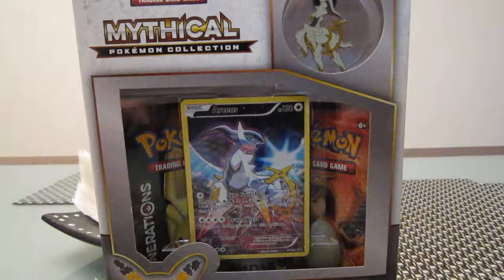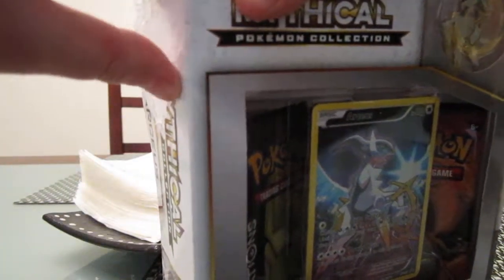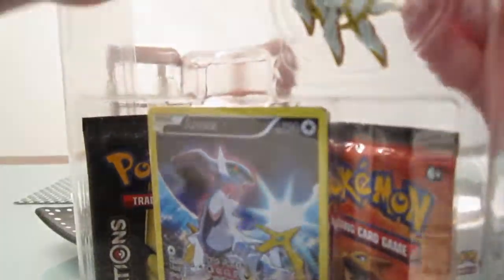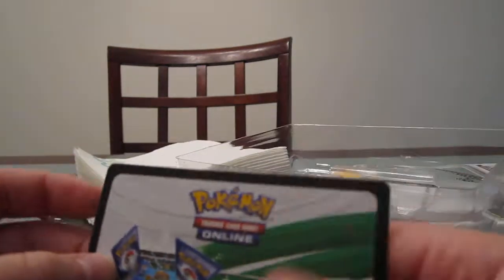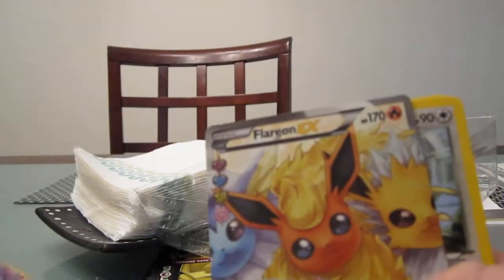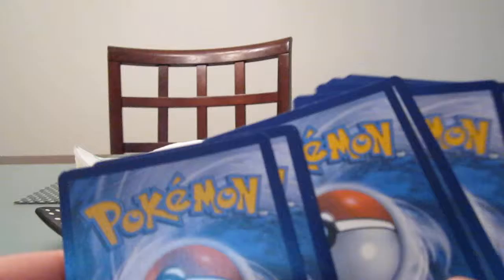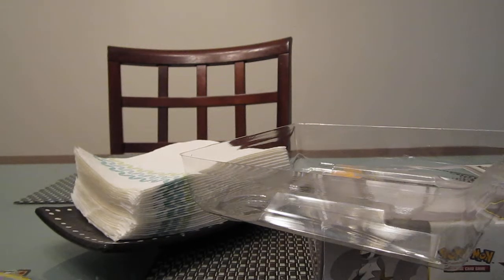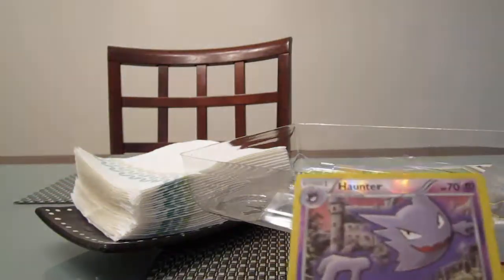Open a Arceus Mythical Box